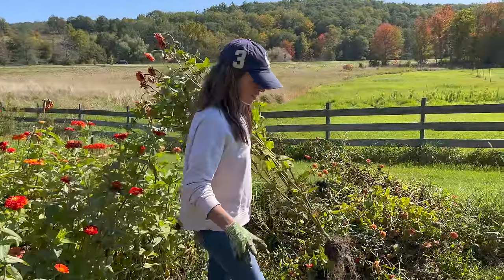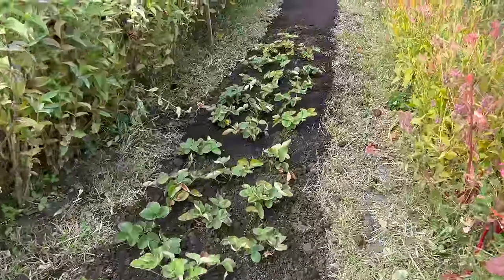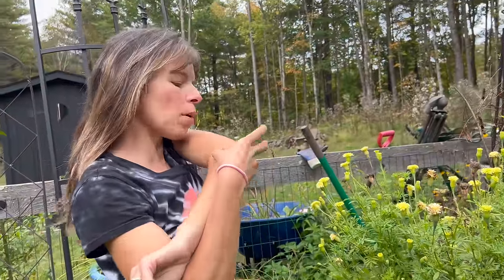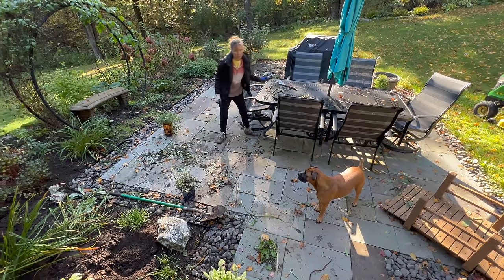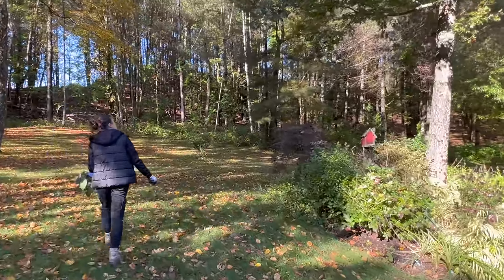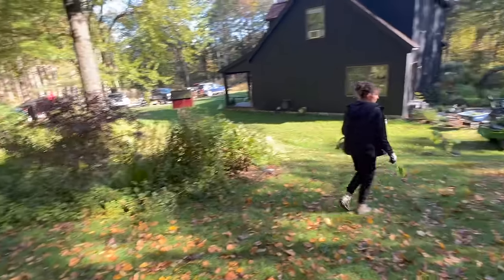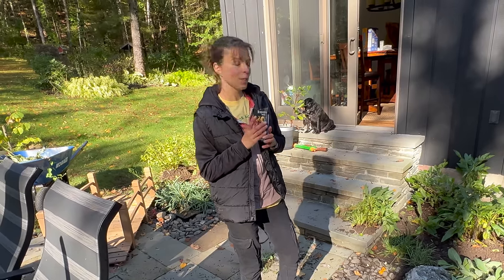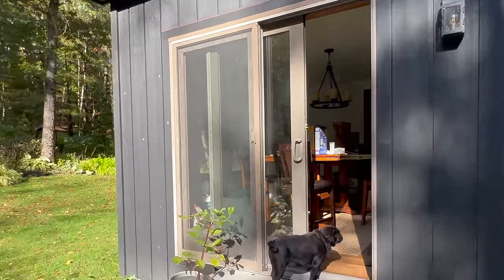THE PRODUCTIVE ZINNIA // NEW SEED PURCHASES FOR 2024 // SNAIL VINE // IMPROMPTU PATIO GARDEN REVAMP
Today we're talking about how many flowers you can get from one zinnia plant! Check out what happens when you pinch your zinnias! I'll show you my favorite seed purchases for 2024 so far... ( Echinacea,  a new Poppy!, Rudbeckia, Salpiglossis and more!) Then we get live black swallowtail caterpillars on our pollinator garden dill! Success!  A look at the ever amazing snail vine flower and a not so nice interaction with stinging nettle!